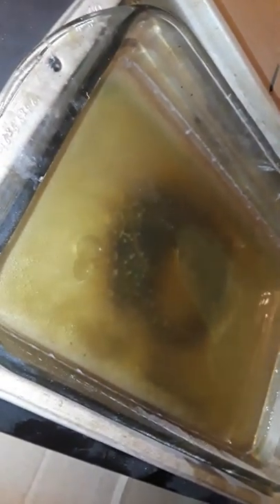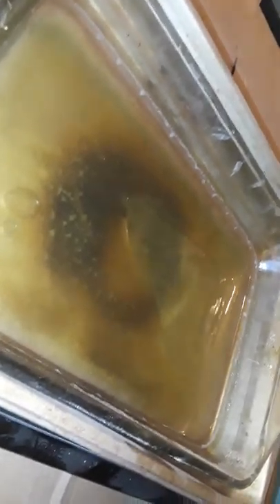Banana kush iso extract